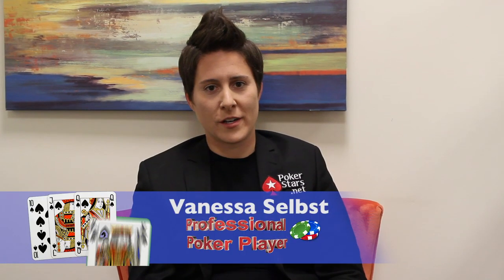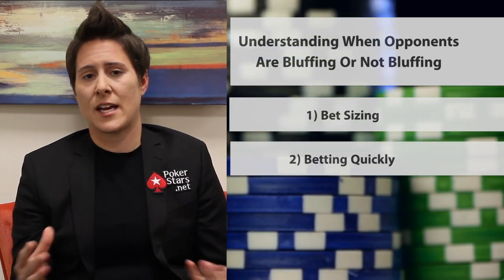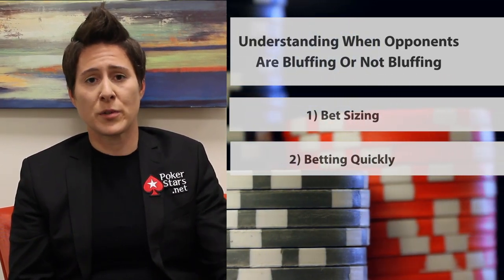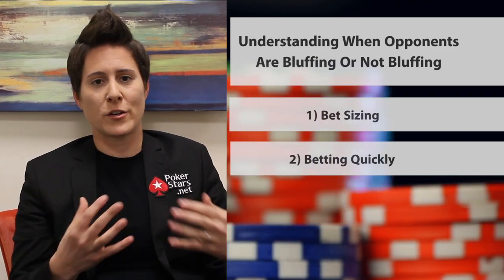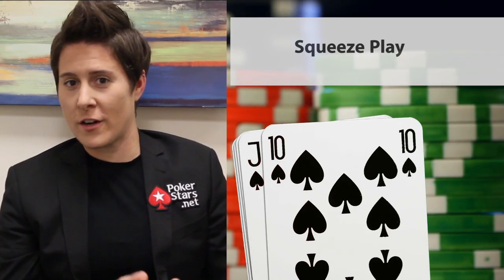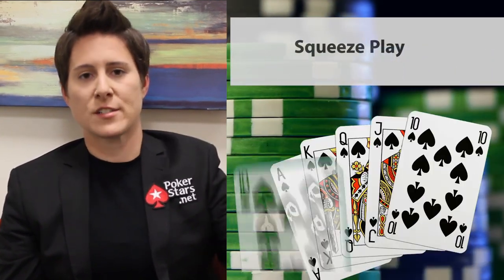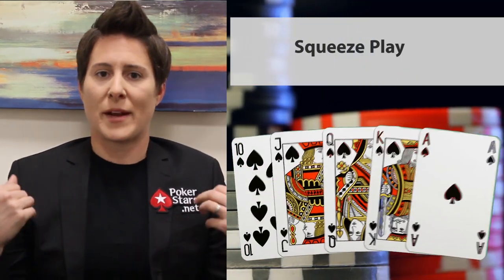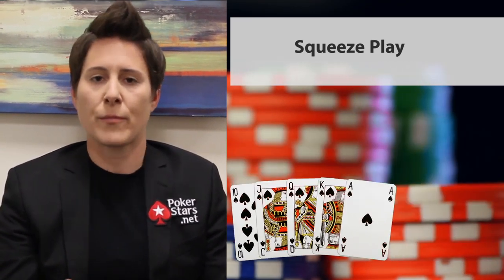Tips from professional poker player Vanessa Selbst || STEVE HARVEY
Professional poker player and Female Groundbreaker Vanessa Selbst gives some tips for aspiring poker players backstage at Steve Harvey!